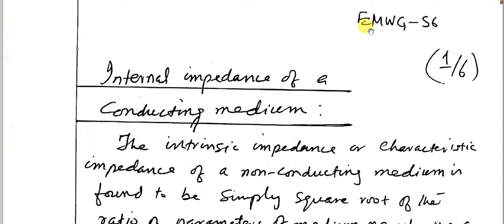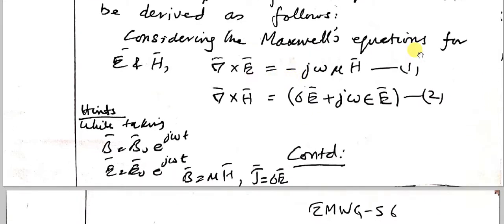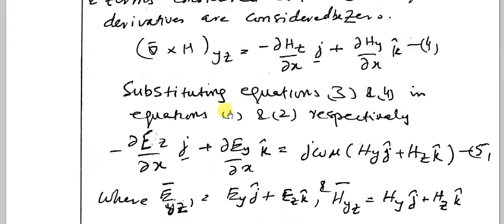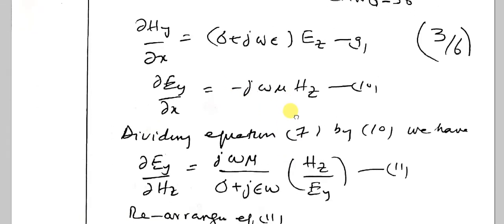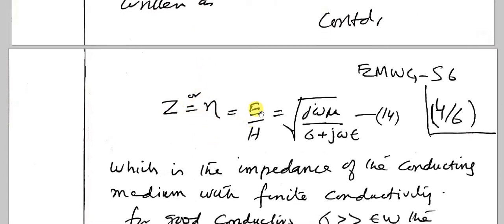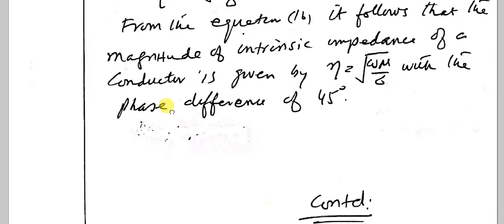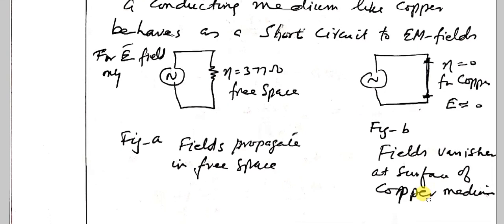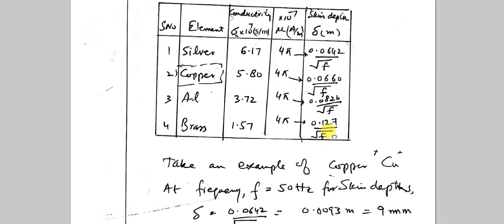EMWG-S6 -- Impedance of a conductor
Electromagnetic - Impedance of a conductor